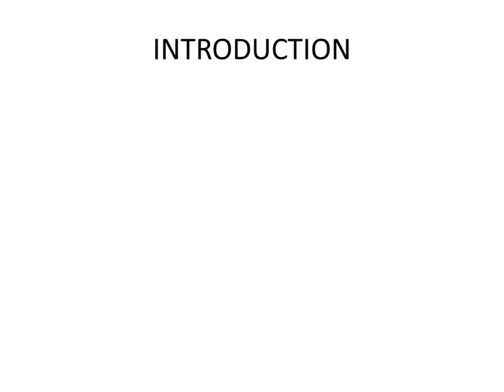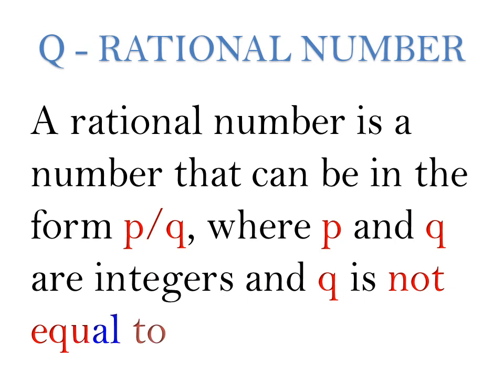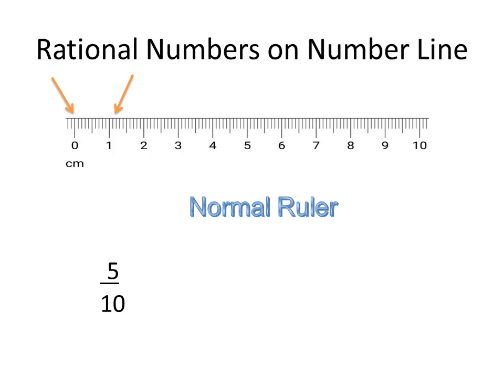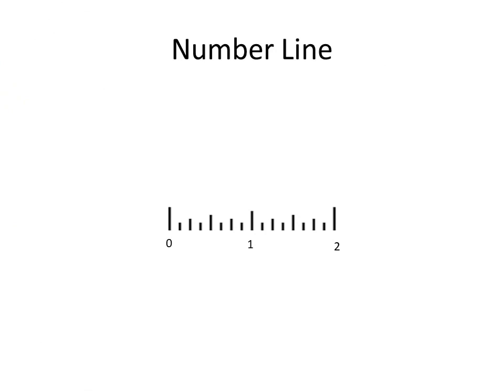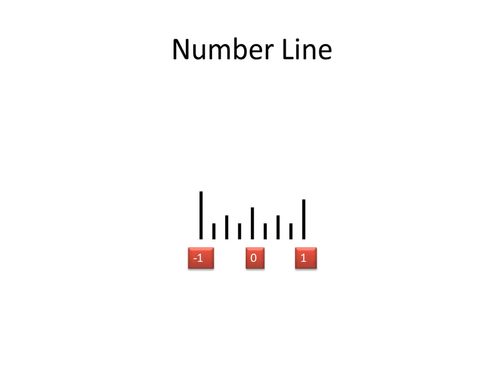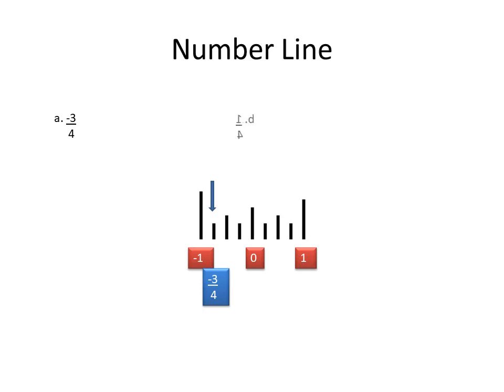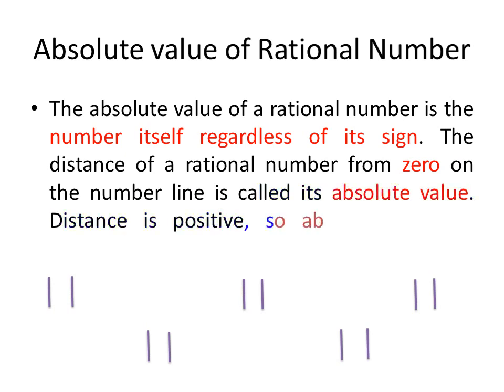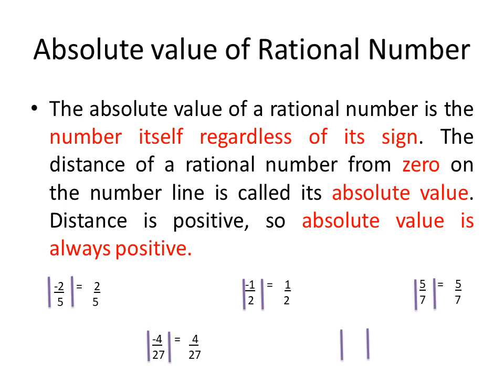VIII MATHS 1 RATIONAL NUMBERS EX 1.1